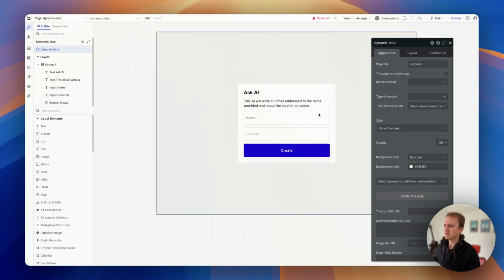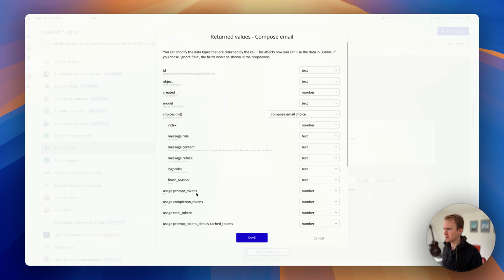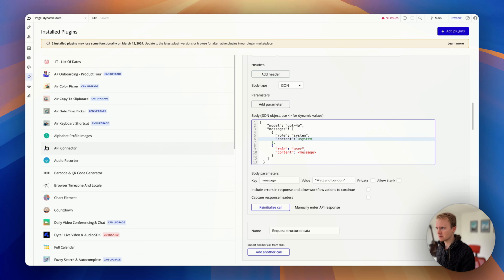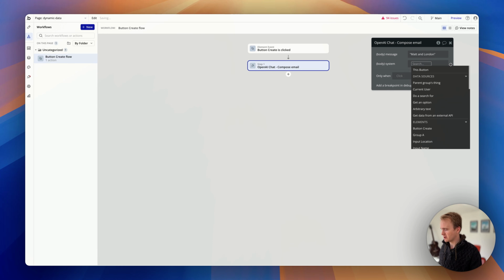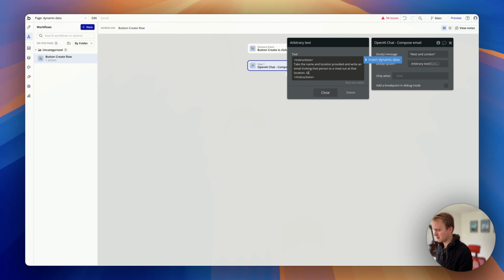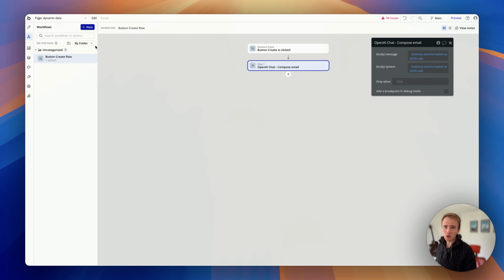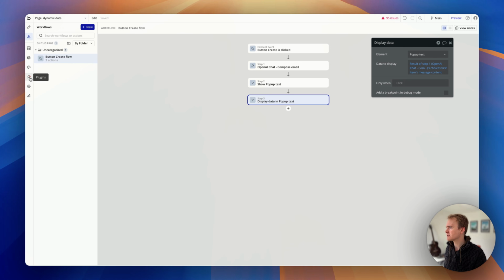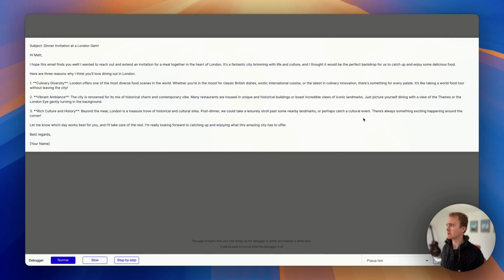Dynamically Update OpenAI API Calls in Bubble.io Without Breaking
Using the OpenAI API to insert dynamic data into your Bubble app prompts! In this video, we tackle a common challenge faced during Bubble coaching calls: integrating user-provided data into a pre-defined template for generating personalized content.

📌 Key Topics Covered:
1. OpenAI API Setup: Learn how to configure the OpenAI API within Bubble's API connector.
2. Dynamic Data Insertion: Discover how to insert user data into a template prompt to generate personalized emails.
3. Workflow Optimization: Understand the importance of using back-end workflows for complex AI operations.
4. Displaying Results: See how to display AI-generated content in a pop-up for immediate user feedback.